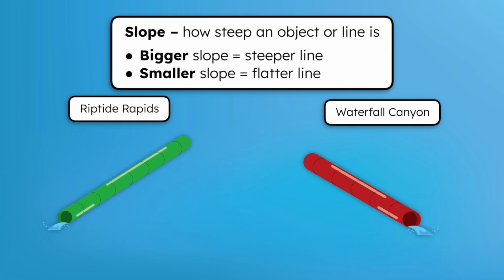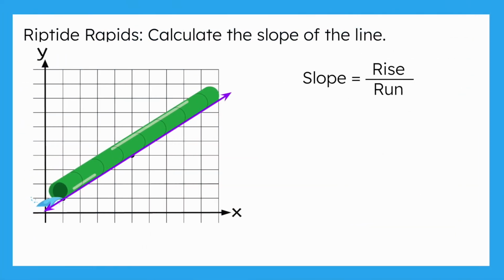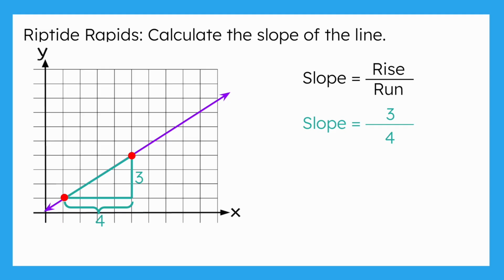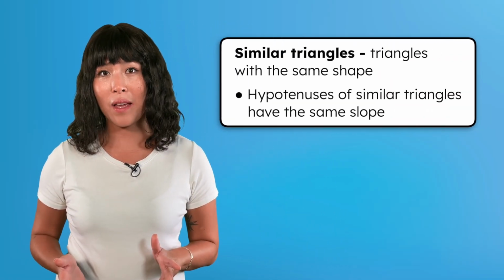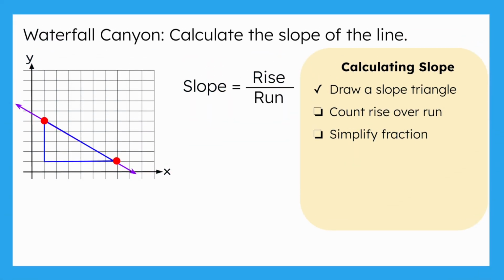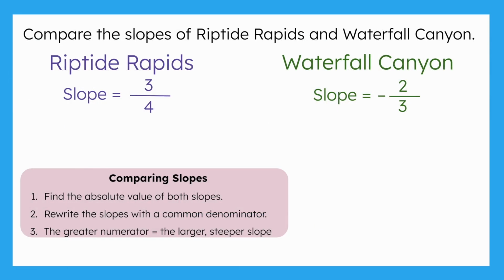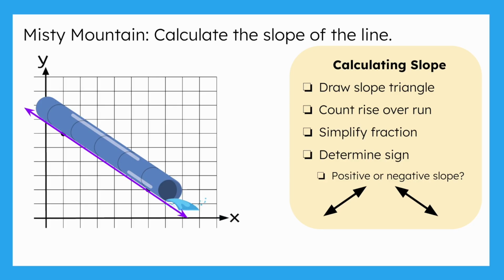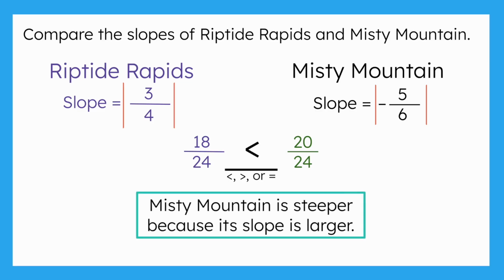Slope Triangles - Calculating Slope of Lines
How do you use triangles to help determine slope? In this math lesson for 8th graders, students will use similar triangles to calculate and compare the slopes of lines. This lesson is from Miacademy and MiaPrep’s Math: Level I course.